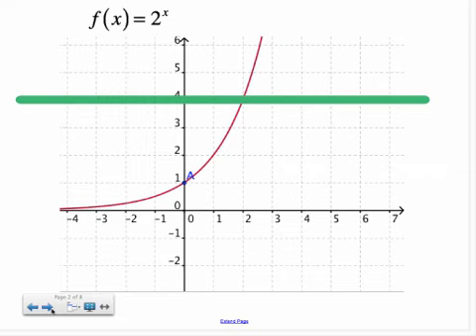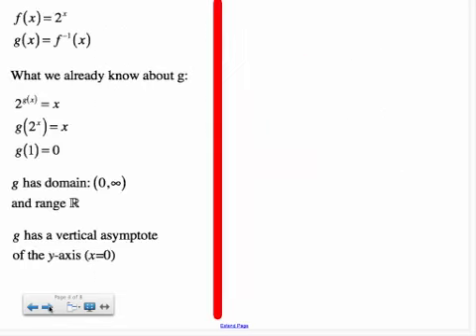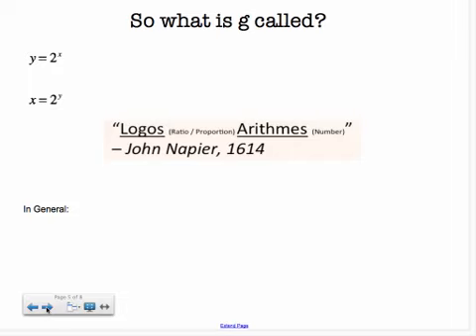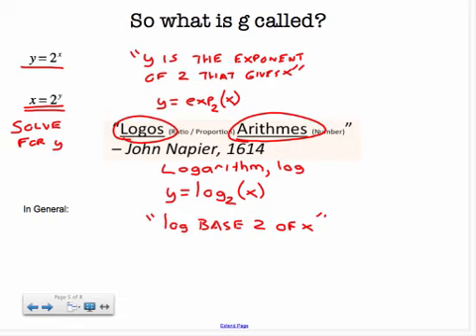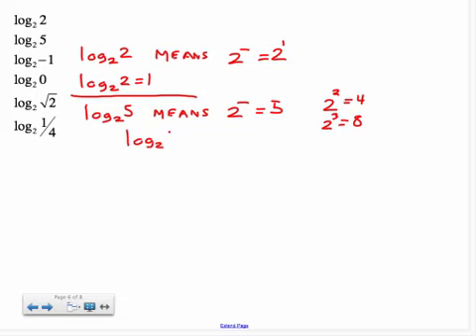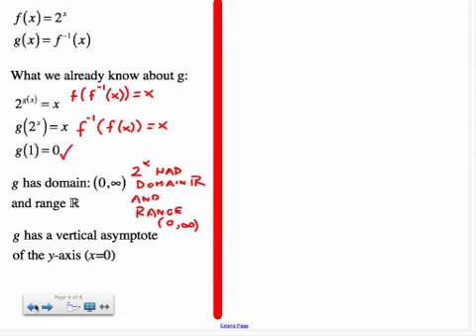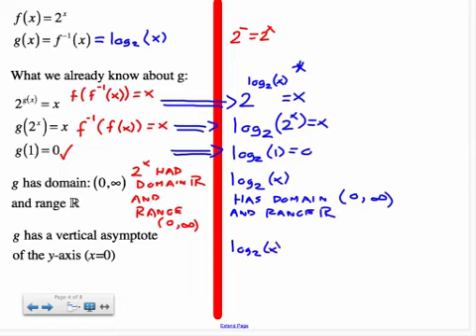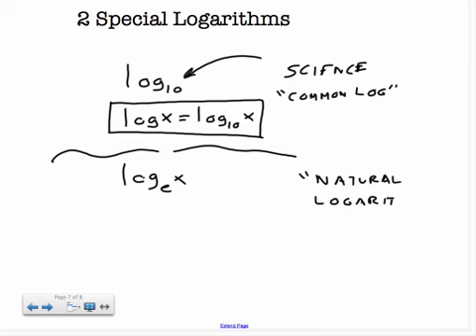Introduction to Logarithms (Pre Calculus)